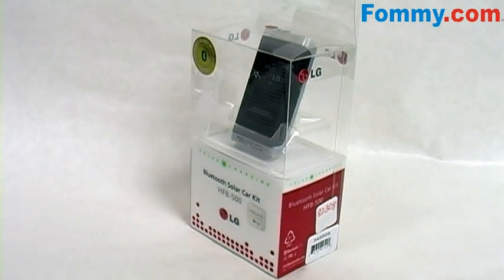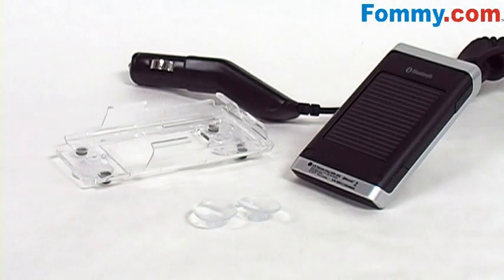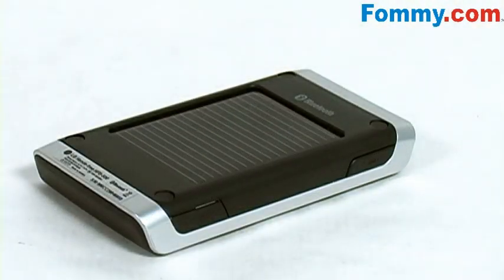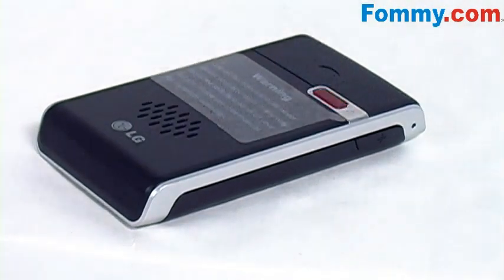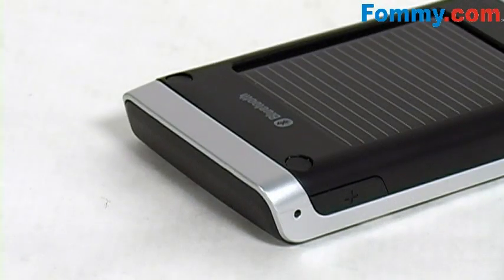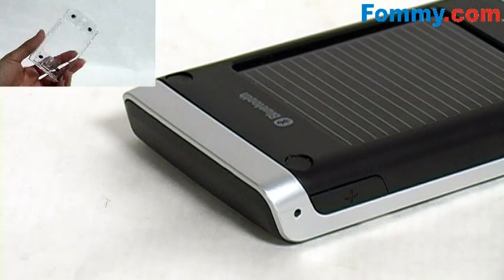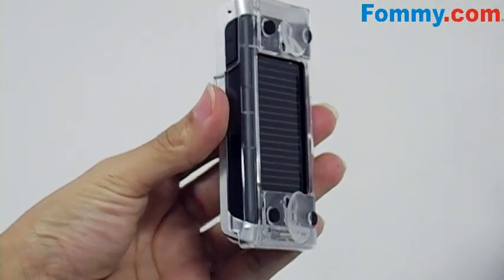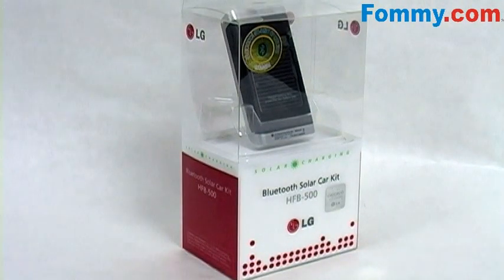LG® HFB-500 Bluetooth Solar Speakerphone Car-Kit-Review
Stay hands-free and safe while you're on the road and help the environment simultaneously. Introducing a new concept in bluetooth technology. The Solar-Powered Bluetooth Car Kit HFB-500 by LG is the next generation of smart, clean technology. This plug and play model HFB-500 is easy to use and installs in seconds. Now you can have a portable hands free kit can be moved easily from car to car, for quality hands-free conversations no matter where you are. The solar powered car kit holds enough charge for 16 hours of talk time and it can get 1 hour of talk time for every 2 hours of exposure. The plastic clasps keep the box angled at the sun so you can careen around corners without loosing light. When the unit is fully charged you will have a total of 960 minutes of talk time. If the unit is in constant sunlight, it can provide unlimited talk time. The car kit features: Bluetooth 2.0, easy pair, redial, call reject, echo cancellation and multi pairing.